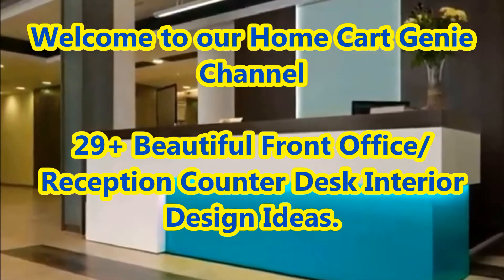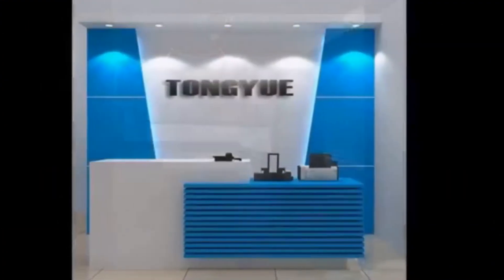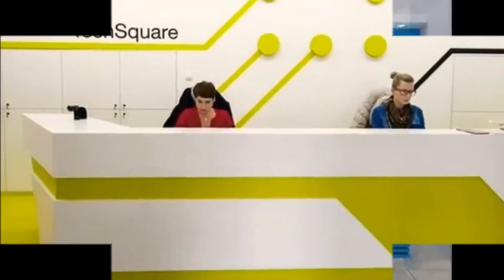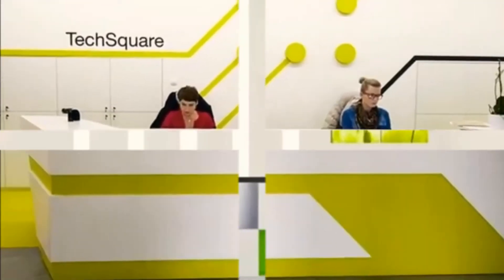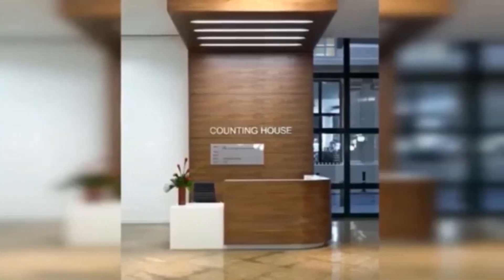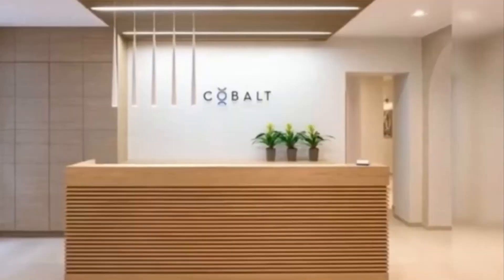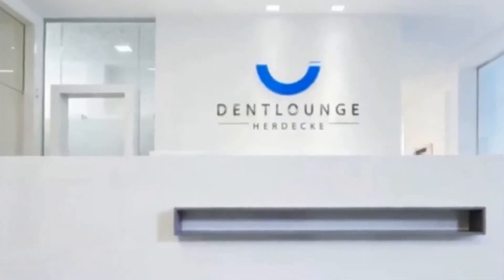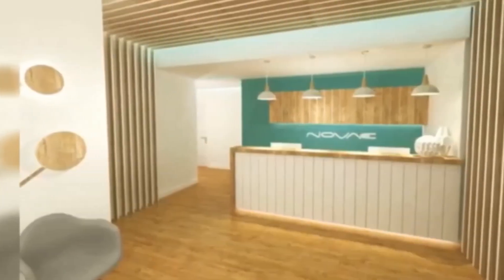29+ Beautiful Front Office / Reception Counter Desk Interior Design Ideas.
Welcome to our Home Cart Genie Channel.In today's Video we are going to present 29+ Beautiful Front Office/ Reception Counter Desk Interior Design Ideas.Please Watch Till End of this Video and Subscribe our Channel for more interesting content.Thank you.Good Day.
All contents provided by this channel  for GENERAL AND EDUCATIONAL PURPOSE ONLY.Copyright disclaimer under section 107 of the copyright act 1976,allowance is made for "fair use policy" for purposes such as criticism,comment,news reporting,teaching,scholarship and research.Fair use is a use
permitted by copyright statute that might otherwise be infringing.